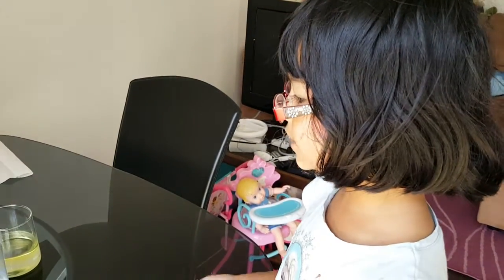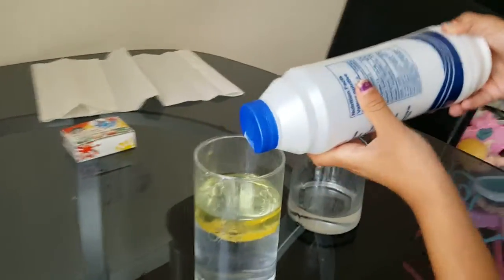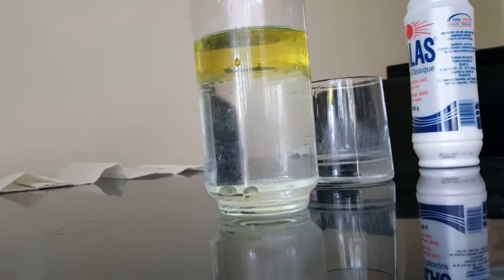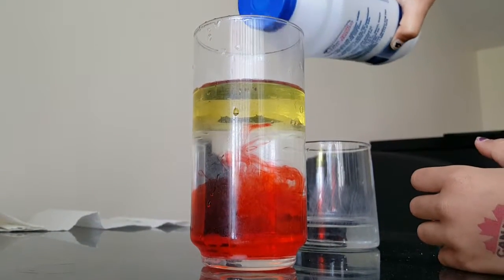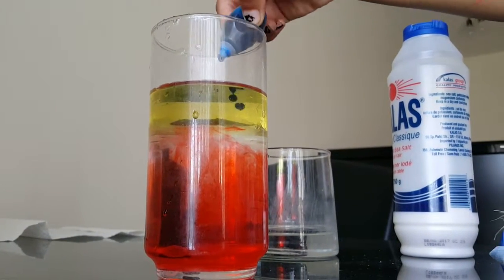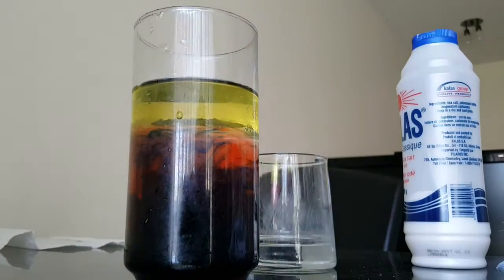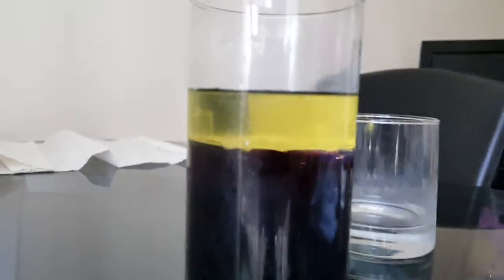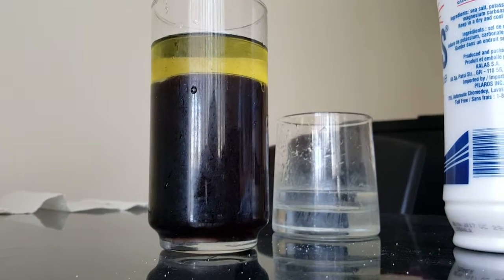The lava experiment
Bubbles with salt